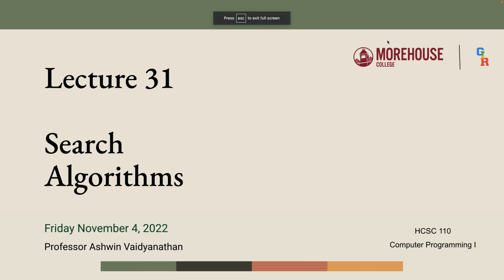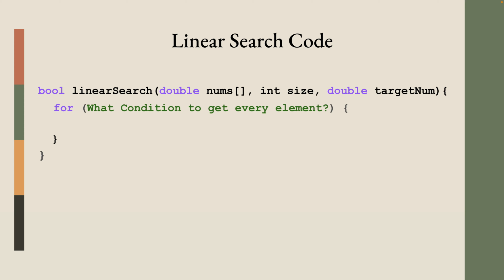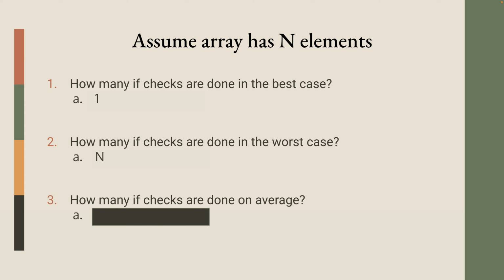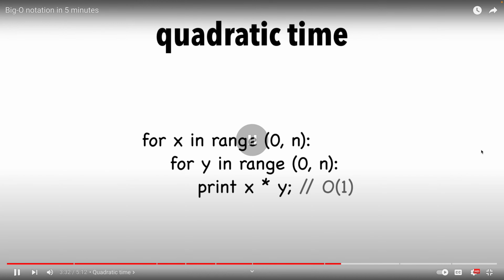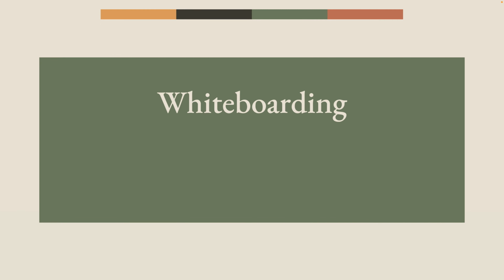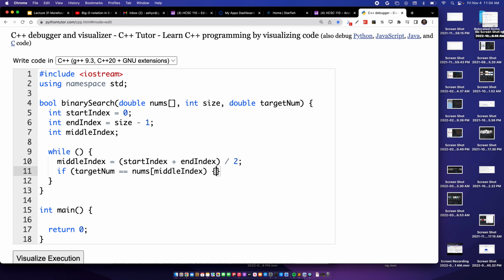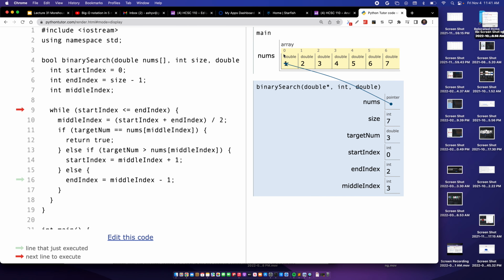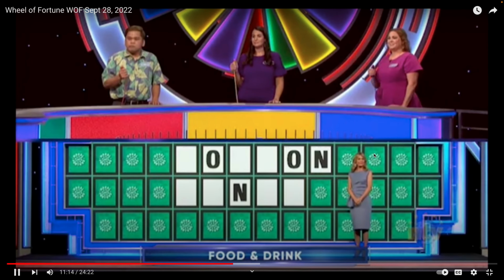CS110 Lecture 31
Friday, November 4, 2022. Morehouse CS110 (Programming I)